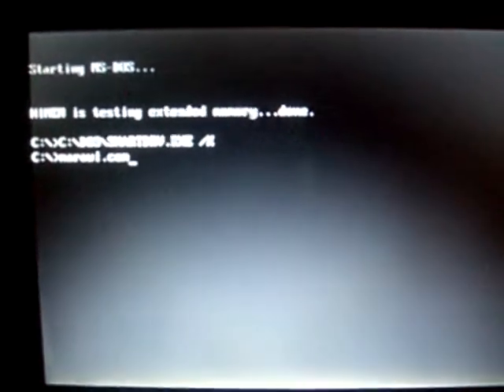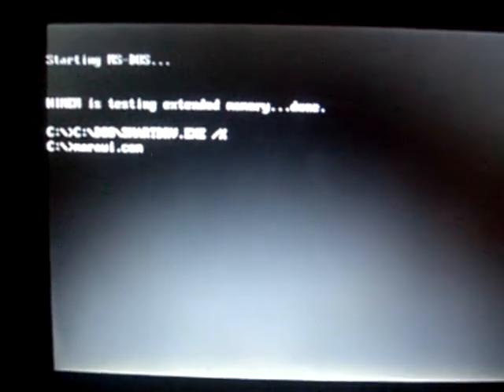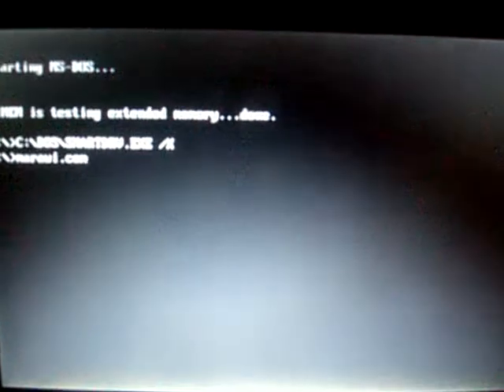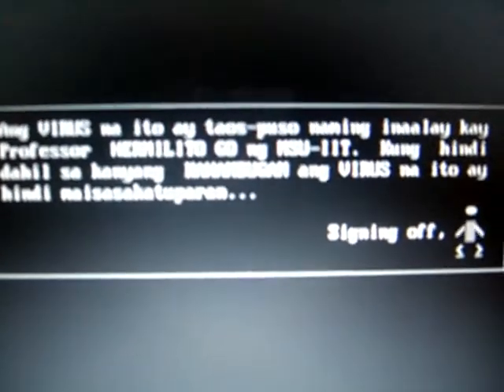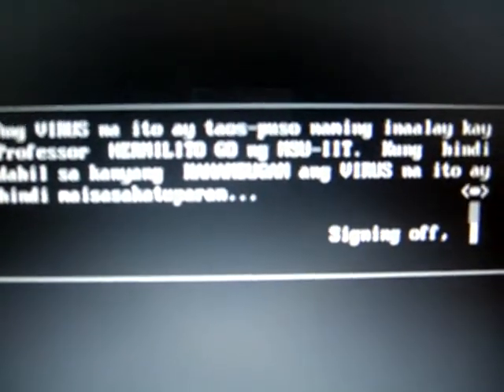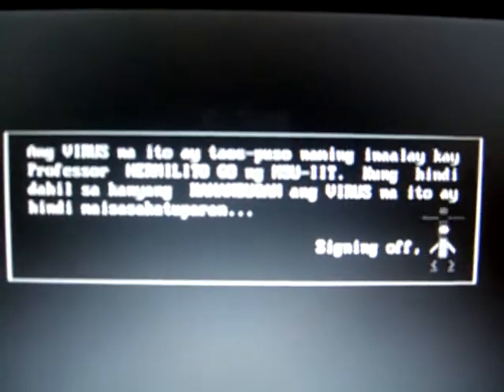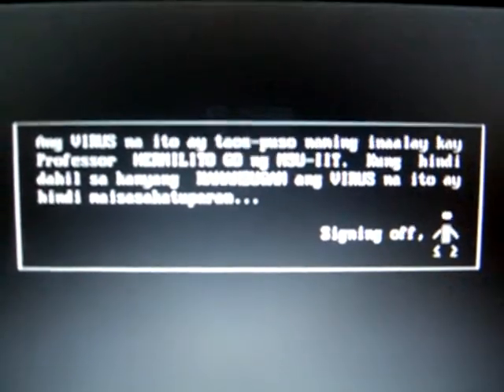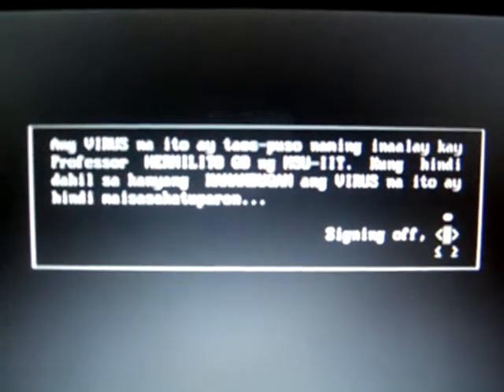Marawi DOS Virus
Go guy go! Dance those little arms off!
The message reads:
¦  Ang VIRUS na ito ay taos-puso naming inaalay kay  ¦
¦  Professor  HERMILITO GO ng MSU-IIT.  Kung  hindi  ¦
¦  dahil sa kanyang  KAHAMBUGAN ang VIRUS na ito ay  ¦
¦  hindi maisasakatuparan...                         ¦

Only more formatted and pretty.

It's close so I'll put them both in the description.